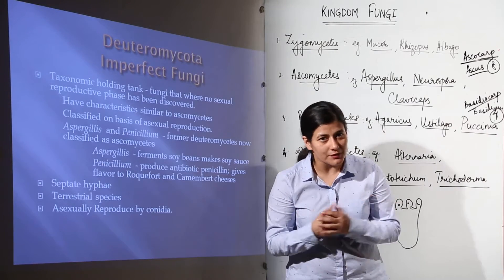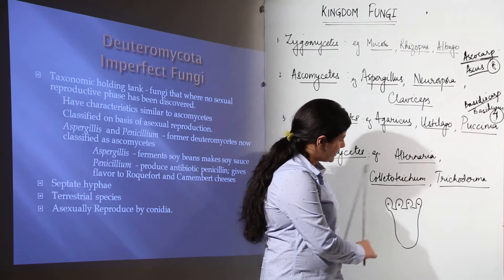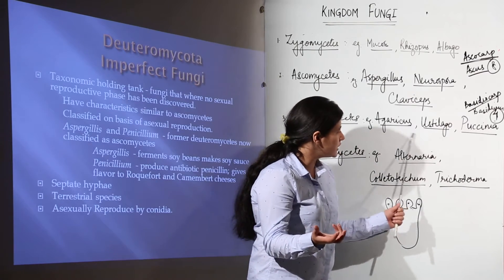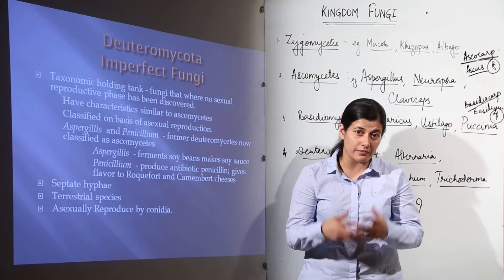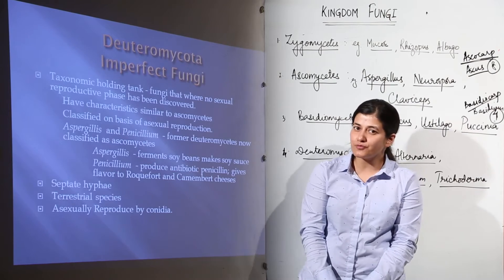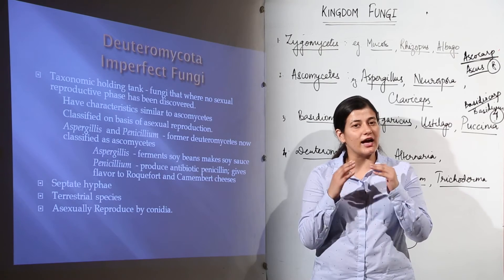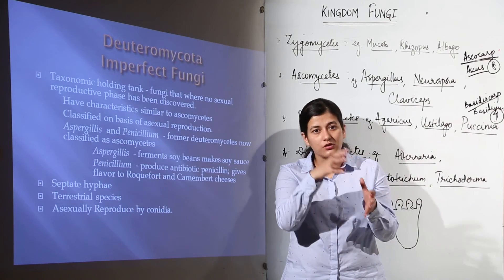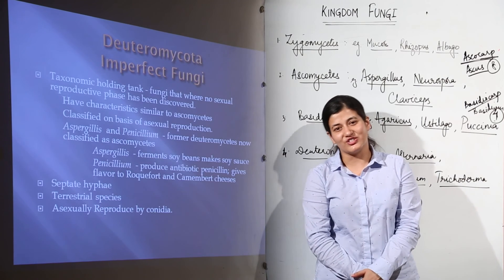Free Topic l ICSE l CLASS 11 l BIOLOGY l SECTION A l Fungi | fungi classification 2 contd l L21